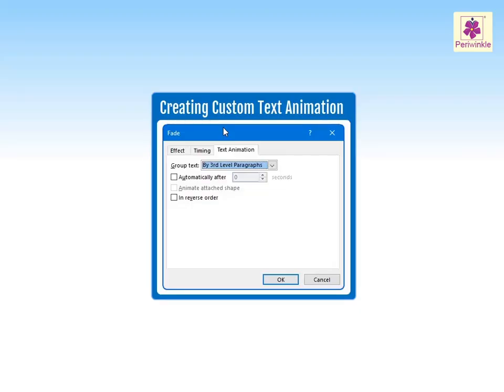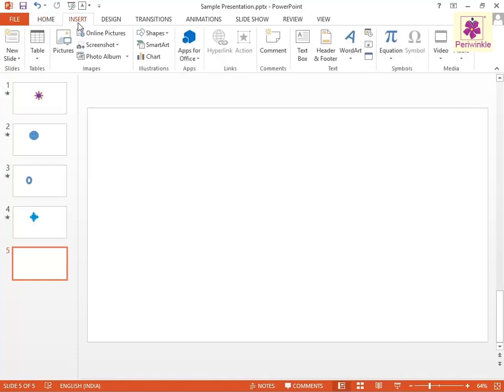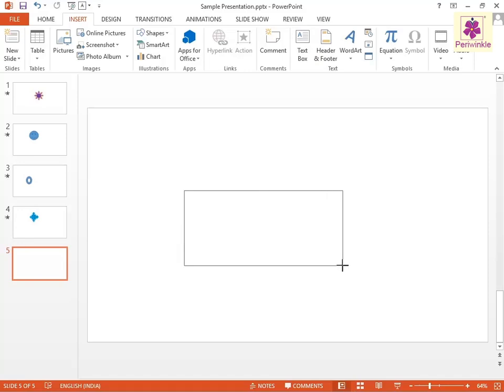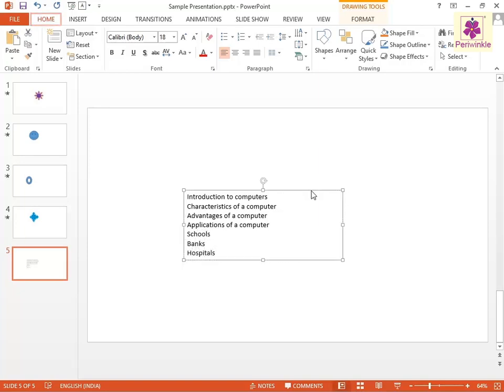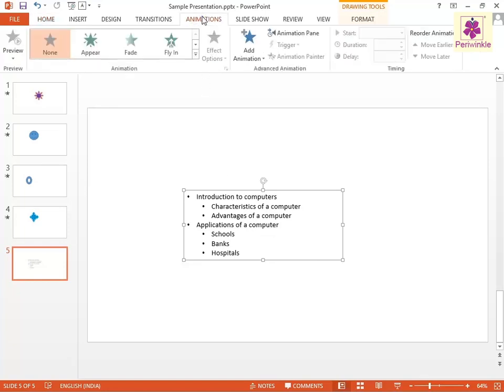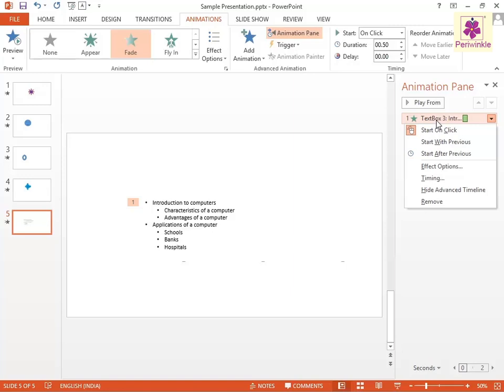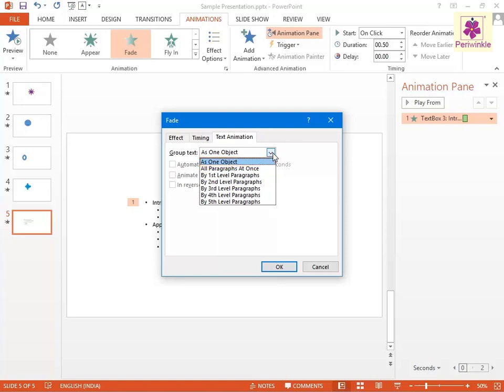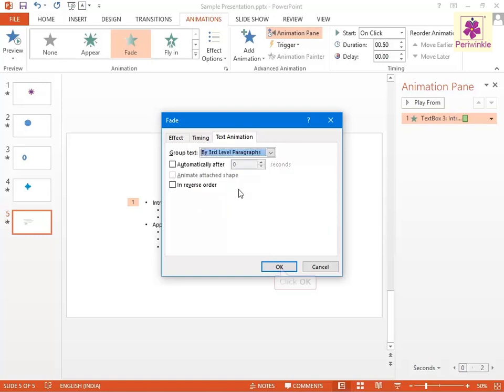Creating Custom Text Animation | Powerpoint | Computer Training | Periwinkle